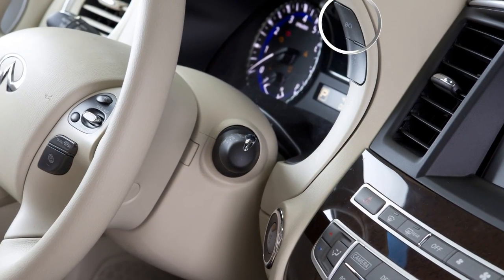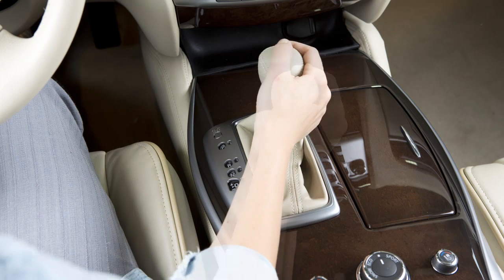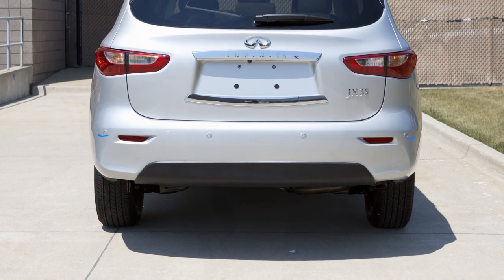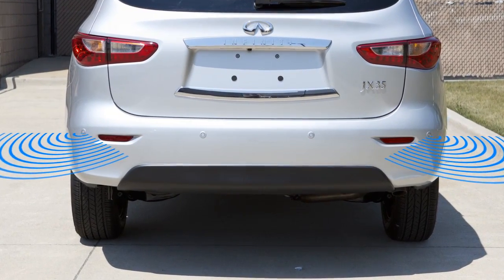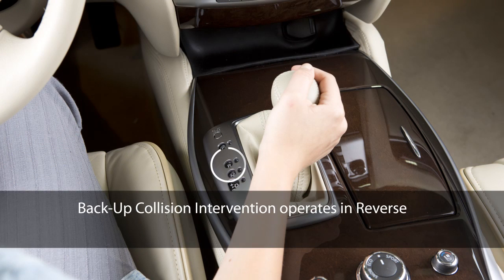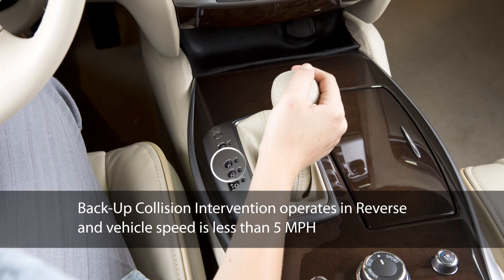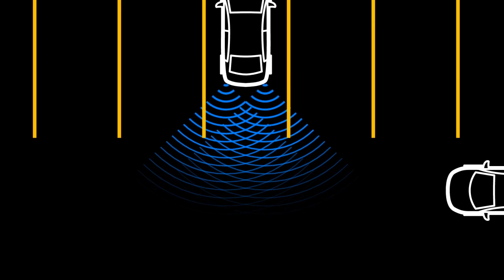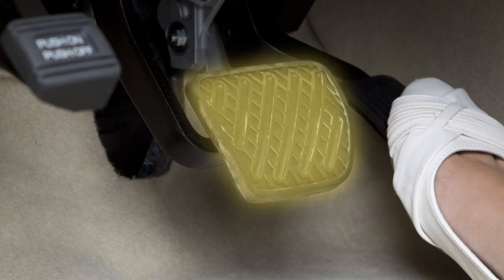2013 Infiniti JX - Back-Up Collision Intervention (BCI)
The Back-Up Collision Intervention (BCI) system can help alert the driver of approaching vehicles or rear objects when the driver is backing out of a parking space. It is always on unless disabled with this button. However, the next time the vehicle is shifted to reverse, the BCI system will again be on.

The BCI system uses radar sensors installed on both sides near the rear bumper to detect an approaching vehicle and sonar sensors to detect objects in the rear.

The BCI system operates when the shift position is in R (Reverse) and the vehicle speed is less than approximately 5 MPH.

When the vehicle is driving in reverse, if the system detects a vehicle approaching from the side or an object in the rear, it provides visual and audible warnings, and applies the brake for a moment.

After the automatic brake application, the driver must continue to depress the brake pedal to maintain brake pressure. If the driver's foot is on the accelerator pedal, the system will push the accelerator upward before applying the brake. If you continue to press the accelerator, the system will not engage the brakes.